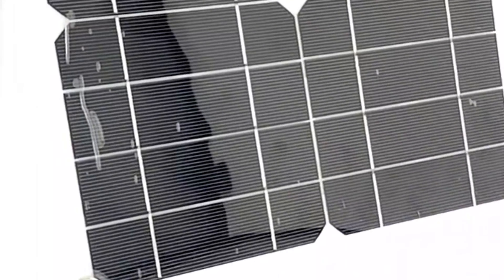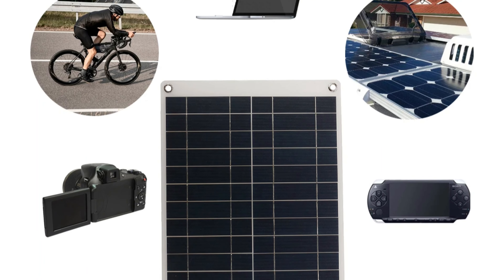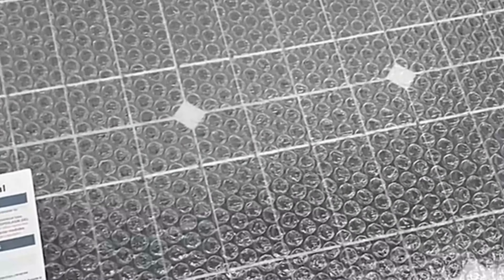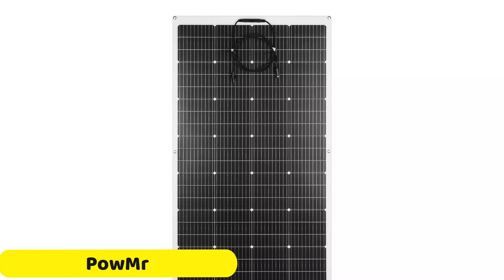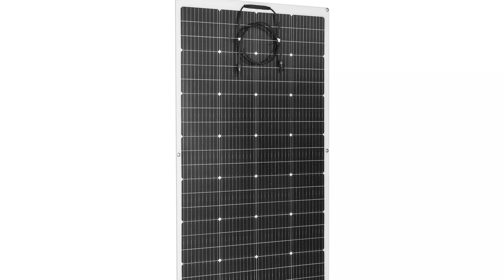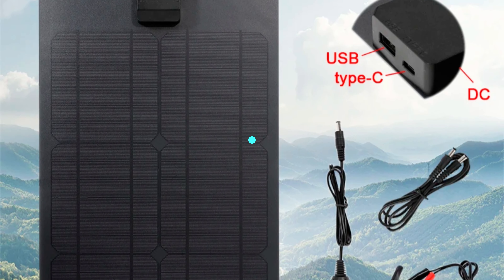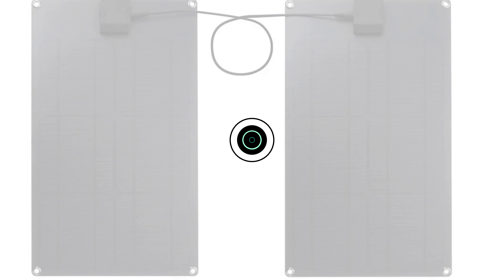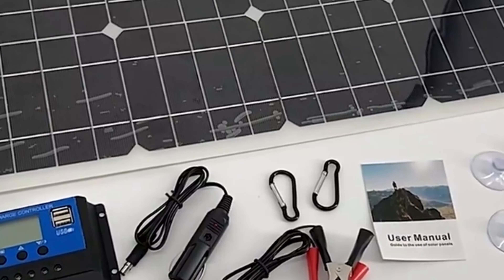TOP 5 Best Solar Panels in 2024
TOP 5 Best Solar Panels in 2024. In this video, we review the top 5 best Solar Panels available in the market. Here are the top 5 best Solar Panels.